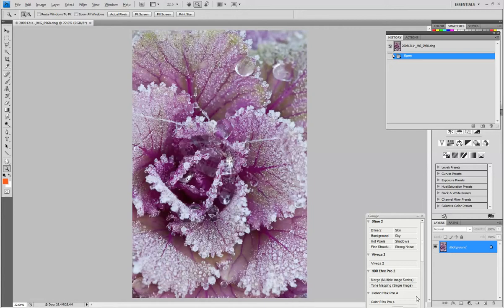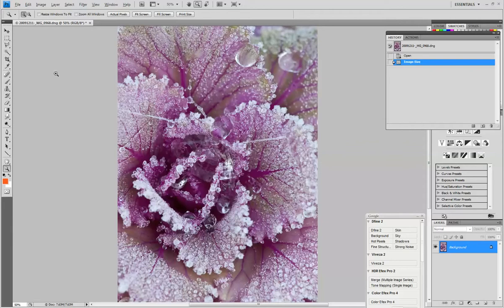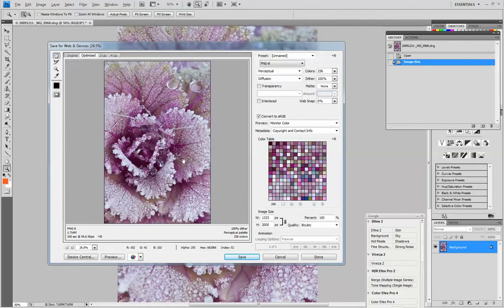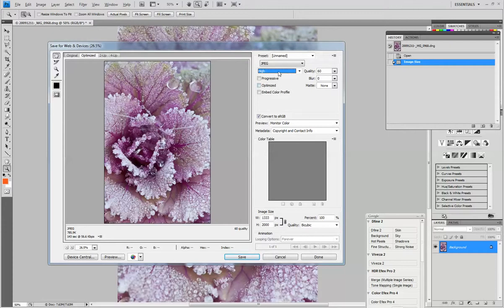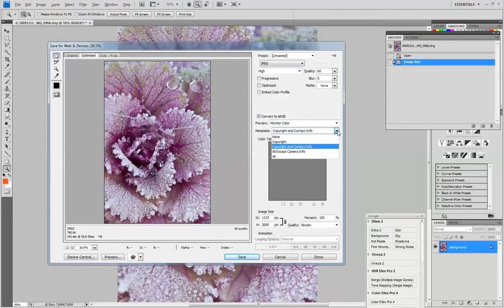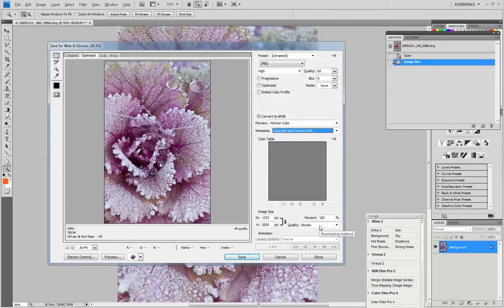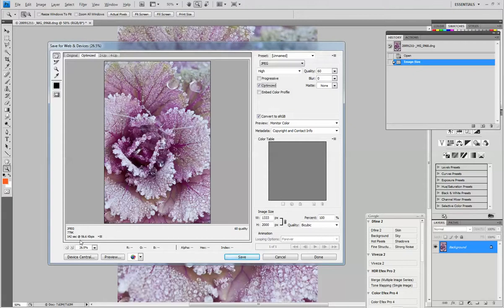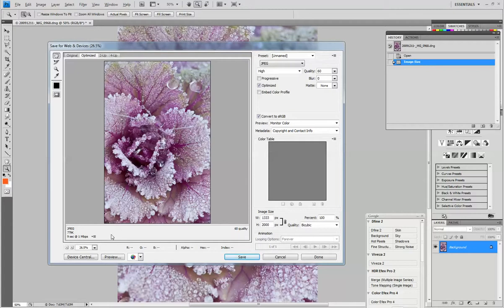PGPA Image re-size in Photoshop